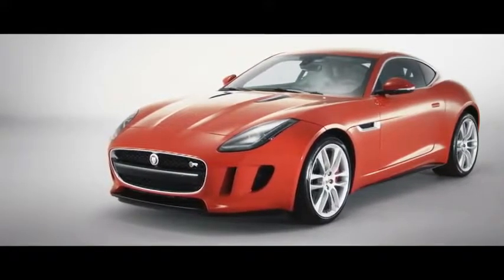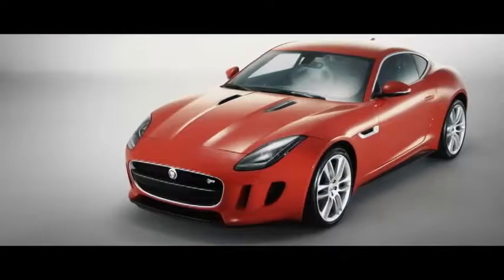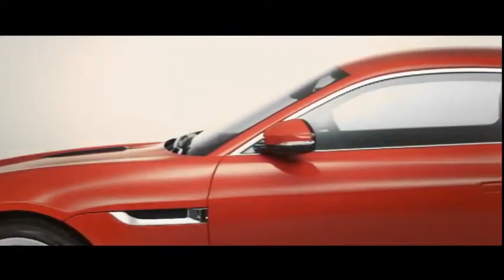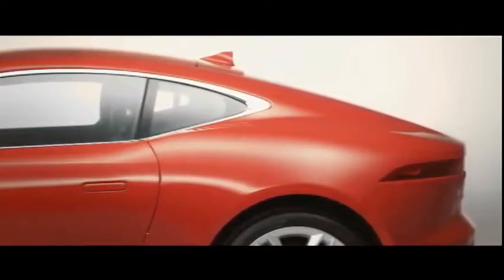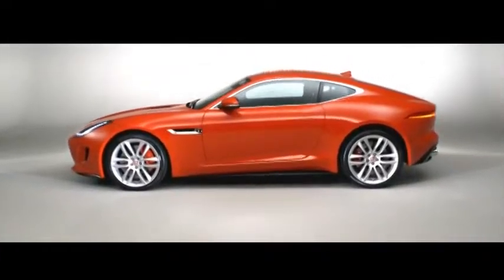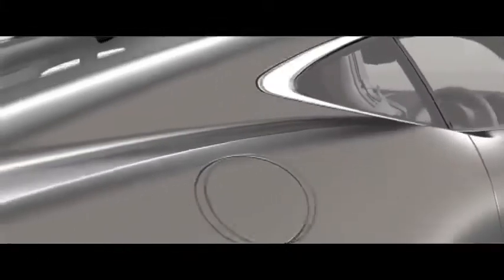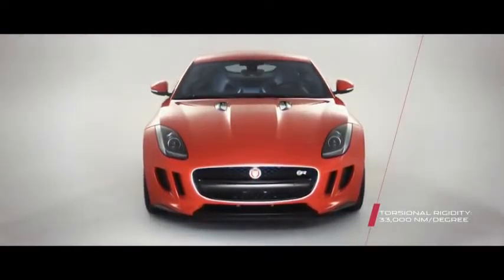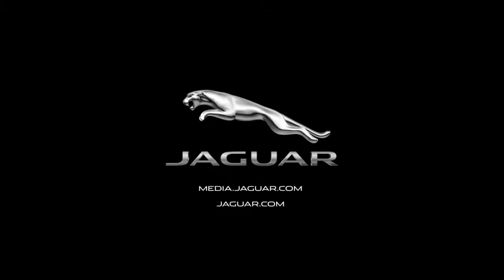Jaguar F Type Coupe Design Structure,sport cars video, sport cars 2016, Best Sport CARS Video